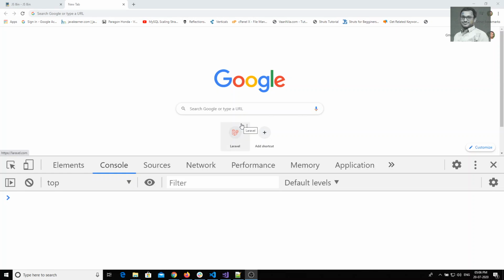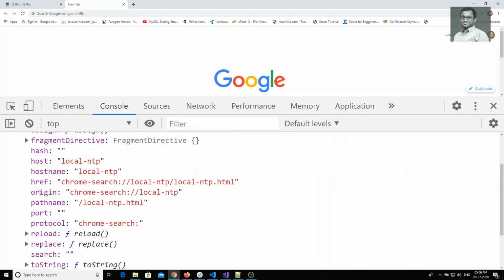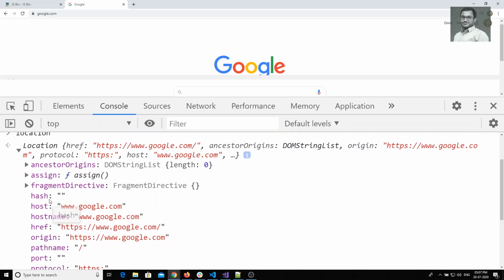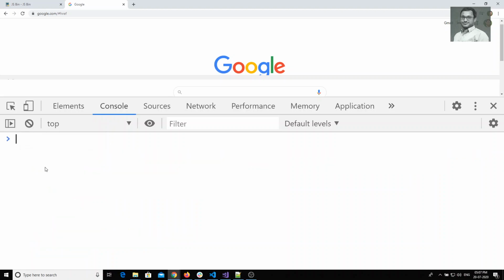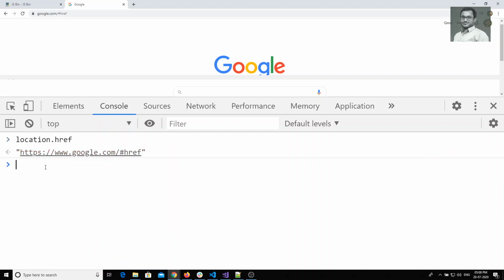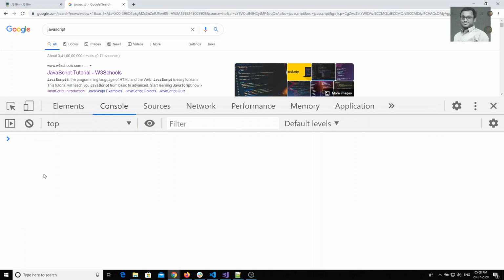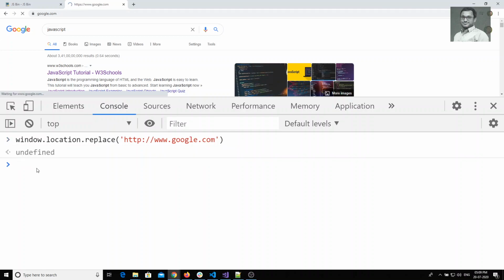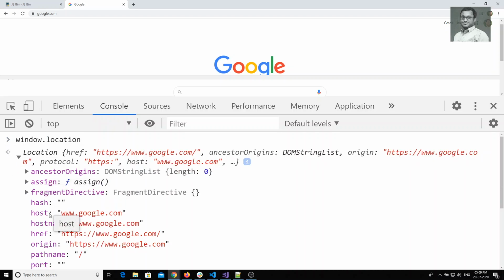52. Understand the Window Location Object and its Properties in Javascript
Hi Friends

In this video, we will see the properties of the window. location object in the javascript.